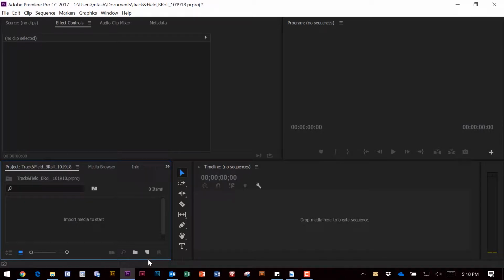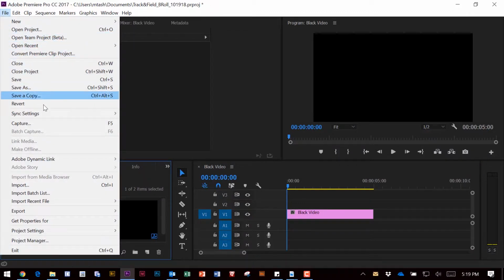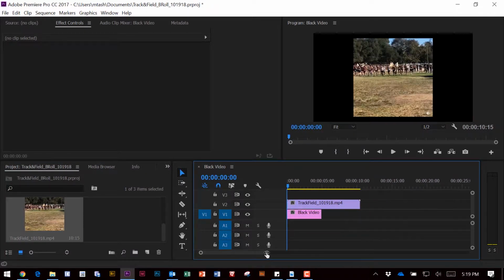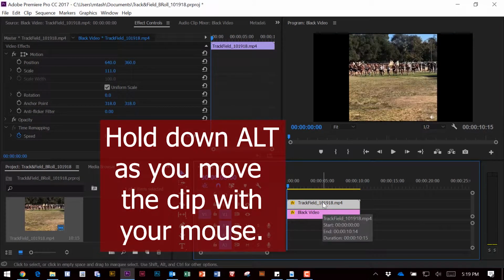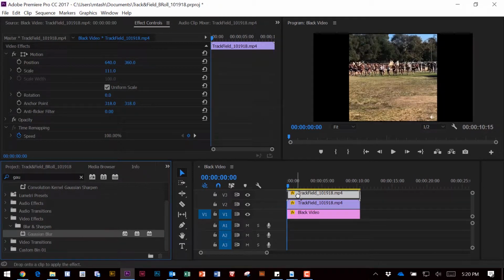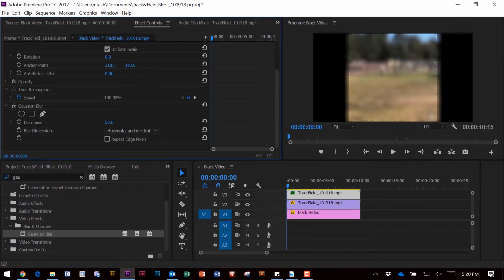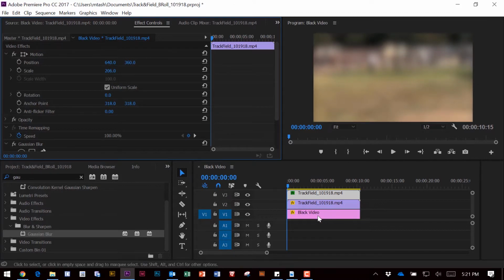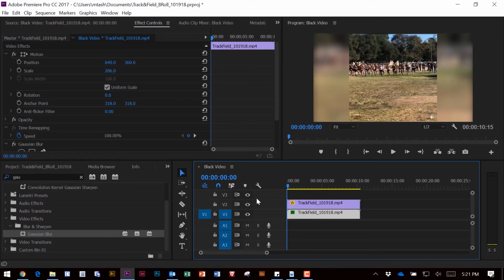TASH TUTORIAL: Premiere Pro - Non-HD Video Treatment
How to treat smartphone video shot in Portrait mode so that it appears full screen on TV.